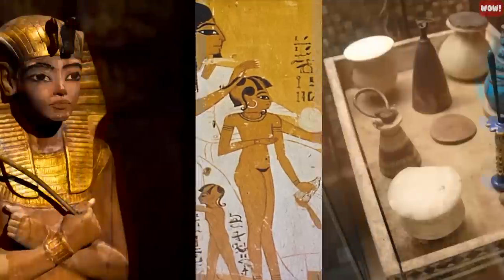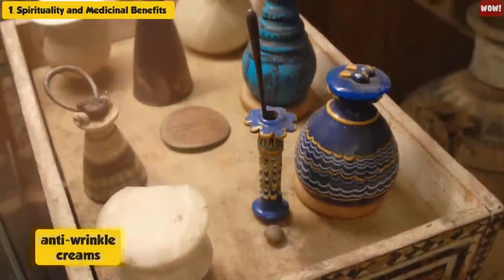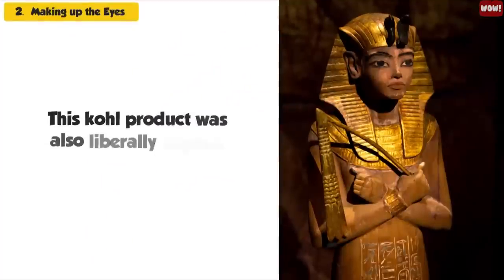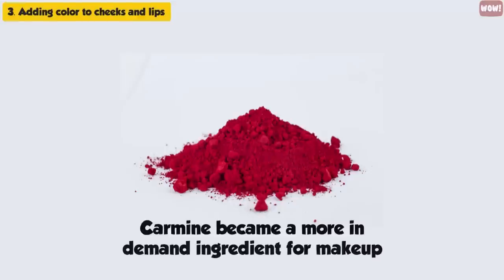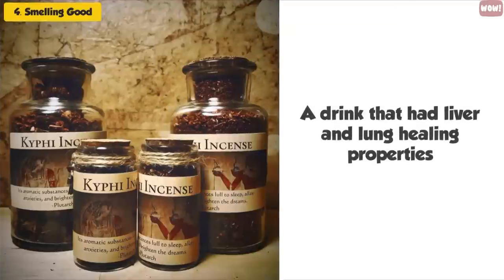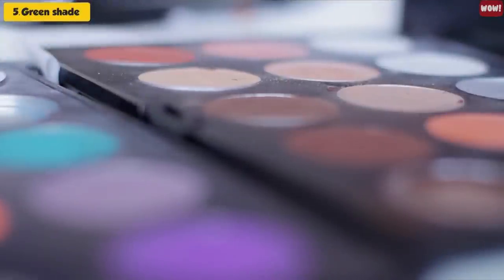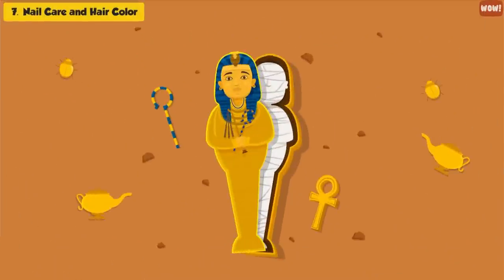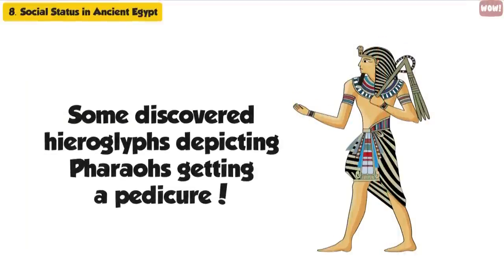8 Weird Facts about Ancient Egypt Makeup and Ancient Cosmetics History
From ancient Egypt makeup ingredients to the most bizarre makeup history facts, here are 8 things you probably didn’t know about Ancient Cosmetics.

1. Spirituality and Medicinal Benefits
In ancient Egypt, the makeup just did not serve cosmetic purpose, it had medicinal and spiritual benefits too. Makeup, especially around the eyes, was used to imitate the gods and act as a spiritual protection from evil spirits. It was believed that this makeup would provide the Ancient Egyptians with protection from the gods Ra and Horus.
Ancient Egyptians believed looking beautiful was important even after they had died. It was vital that they were to look beautiful in front of the gods when their judgement day arrived. Preparation for their judgement day can be seen throughout an Ancient Egyptian’s life with use of anti-wrinkle creams, hair dyes, moisturizers and perfumes.

2. Making up the Eyes
Egyptians mostly used galena, also known as kohl, for eye makeup. This product was typically ground up and then applied liberally using wood, bone or ivory.
Kohl was used to create the dramatic eye makeup looks we so often associate with the Ancient Egyptians. This product was used to paint the eyes black and create the illusion of an almond shaped eye; it was believed that the black eyelids would protect the eyes from the sun. This was mainly due to the soot used in kohl. The almond shape was also a reference to the god Horus’ falcon eye. We owe the sacred cat eye looks that we use today to the Egyptians! This kohl product was also liberally applied to statues of gods on a daily basis.

3. Adding color to cheeks and lips
Red Ochre was used by women to stain their cheeks and lips; it was a type of mined clay that was washed and separated from the sand. it was then dried in the sun, giving it a unique color. Some Ancient Egyptians would also burn the ochre to enhance its color further.
Usually, Red Ochre was applied alone to the lips however sometimes it could be mixed with resins for a long-lasting effect. Cleopatra’s famous red lipstick was created using red ochre, carmine, beeswax, flowers, fish scales and crushed ants. The shade created became popular and carmine became a more in demand ingredient for makeup. Most ingredients were mixed in a wooden bowl and then would be applied using wooden sticks.
According to a Harvard paper, popular color choices for lipstick in ancient Egypt were red, orange, magenta, and blue-black. They were all derived from natural resources.

4. Smelling Good
Perfumes were held in high regard by Ancient Egyptians, as nice scents were associated with godliness. Perfumes were made from a wide variety of flowers such as frankincense, lilies and sandalwood. You’ll find a lot of these extracts still used today in your favorite perfume or aftershave. Kyphi was a very famous perfume made from honey, flowers, wine and berries. It could also be served as a drink that had liver and lung healing properties.

5. Green shade
Malachite provided the famous green pigment we so often associate with Ancient Egyptian makeup. It was especially popular for creating the unique green shade used for eye makeup. We tend to see this used on the eyelids, the brow bone and under the eyelids.
Ancient Egyptians were even fond of eye glitter, which was made by crushing the iridescent shells of various beetles and then mixed with an appropriate powder for application. ancient greece.

6. Skin Care and Anti-wrinkle creams
Skin Moisturizers and Anti-wrinkle creams were usually created from olive oil, wax, sea salt and milk to produce soft and healthy skin. Cleopatra famously bathed in rose water, both for scent and moisturizing properties. Some essences of nuts and fruits, particularly almonds, were also used to for a nice fragrance.

7. Nail Care and Hair Color
Henna is a dye that can be extracted from the leaves and shoots of henna plants and used to color fingernails and dye hair. While it considered to be a beautification process, henna was also well known for having healing properties and was often used to cleanse the skin.
Henna leaves were dried and ground up, then mixed with water to form a paste. Coloring fingernails was considered a way to express your social status in Ancient Egypt, as color and length of nail would be a telltale sign of your social standing. It was used to stain the fingers and toes of Pharaohs and other elite individuals before they were mummified.
Some women even used animal blood to dye their hair darker colors or cover up grey hairs.

8. Social Status in Ancient Egypt
Regardless of status or gender, Egyptians wore makeup. However, status could be determined generally by the applicators and storage in which their makeup could be kept. It was common to find a person with a high social status to have ivory applicators for their makeup and storage containers that were hand carved and covered in jewels. Poorer people would have had wooden bowls